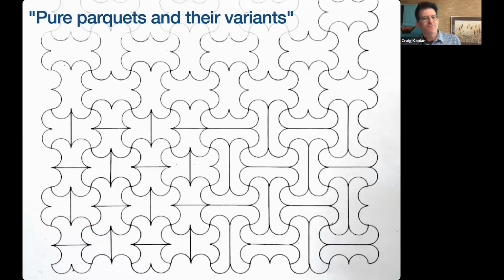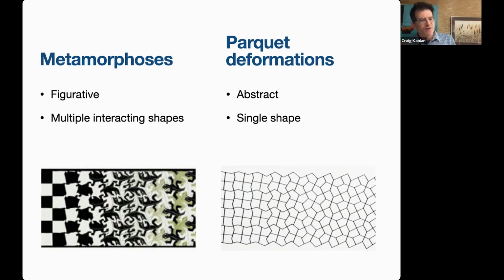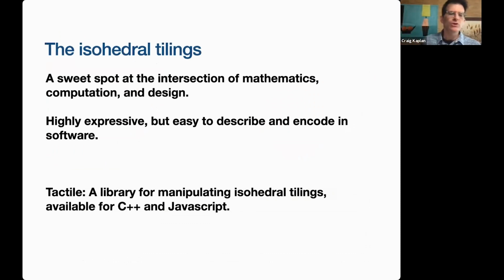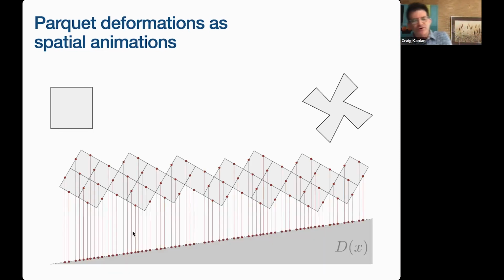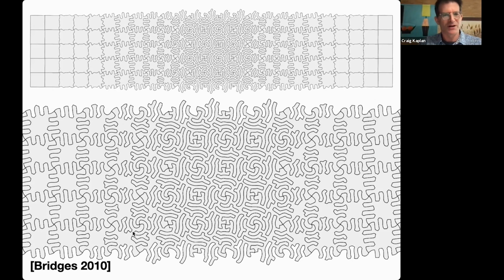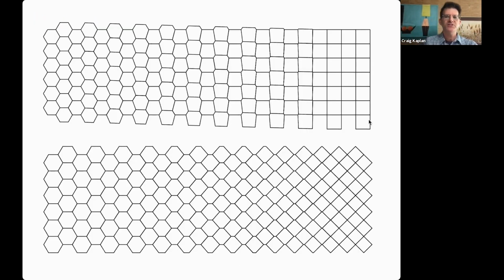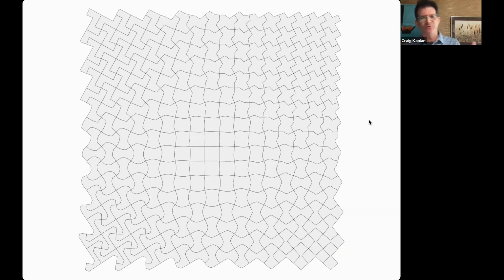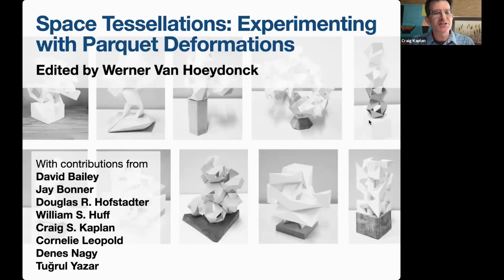Craig Kaplan - Parquet Deformations: the tiles, they are a-changin - CoM Apr 2021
A Parquet Deformation is a tessellation that evolves gradually in space, a kind of animation expressed in a single drawing. William Huff developed Parquet Deformations and used them as an exercise for architecture and design students for decades. For a computer scientist, they also represent an ideal opportunity for procedural drawing in software: the artist specifies the “keyframes” for the parquet deformation, and the computer interpolates the intermediate tile shapes to complete the design. I will introduce Parquet Deformations, show how to draw them using the theory of isohedral tilings, and present my own experiments in creating new designs.

Craig S. Kaplan is an Associate Professor in the School of Computer Science at the University of Waterloo. He studies the application of computer graphics and mathematics to problems in art, architecture and design, and is an expert on topics such as Islamic geometric patterns and computational applications of tiling theory. He also enjoys experimenting with computer-aided art and design using modern technology like 3D printing.